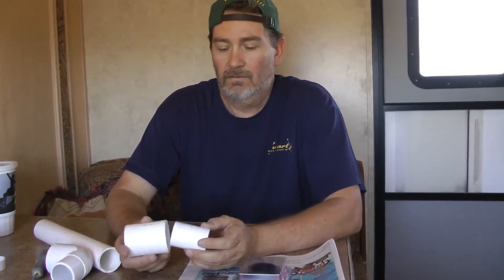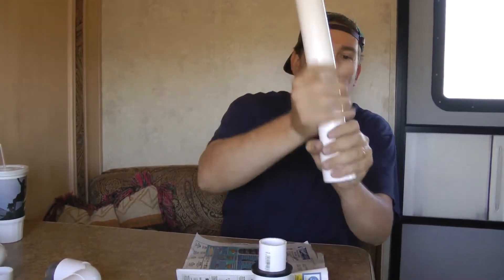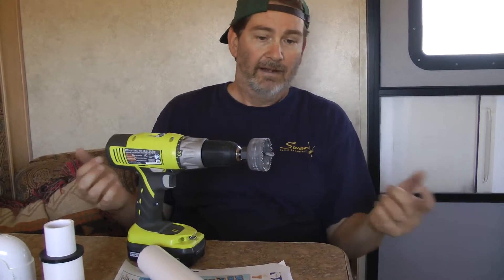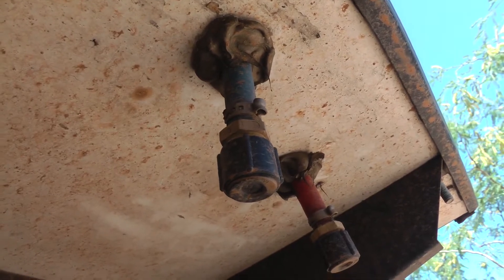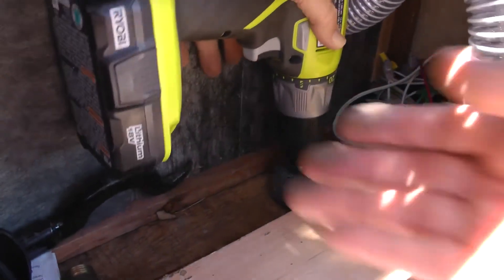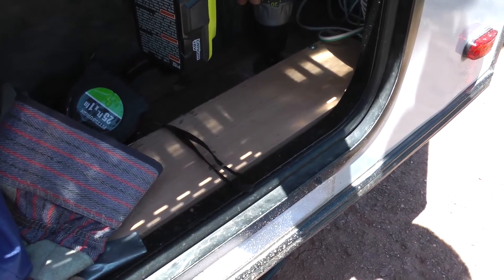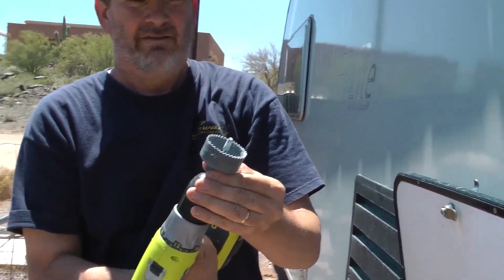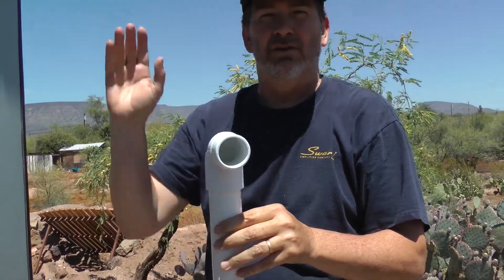Installing Compost Toilet Exhaust Vent Compost #4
We cut holes and start the installation of the Compost Toilet Exhaust Vent.